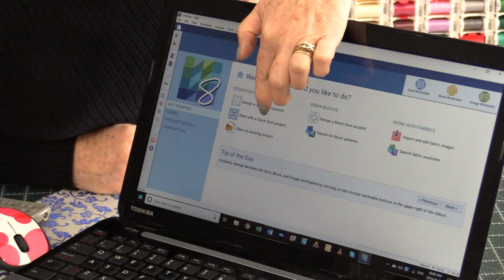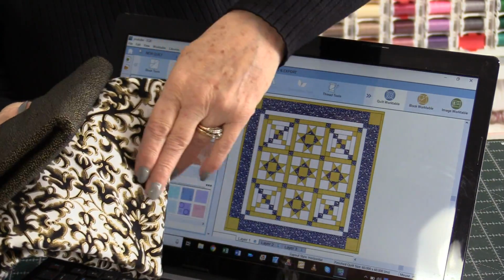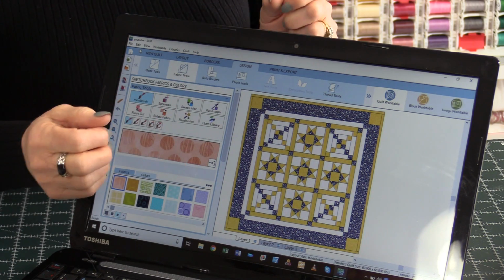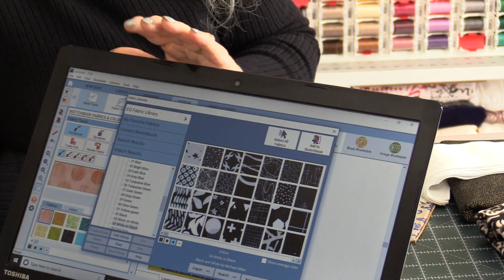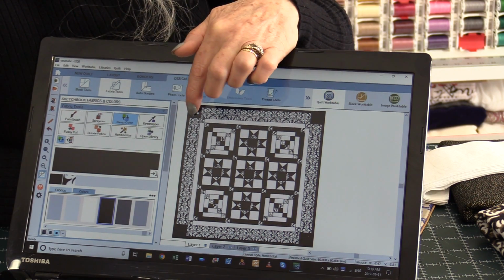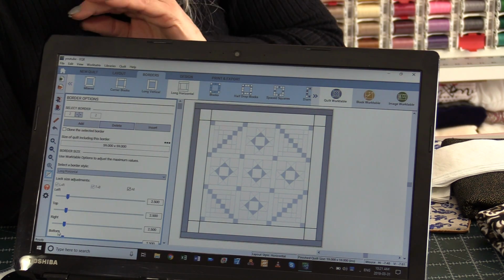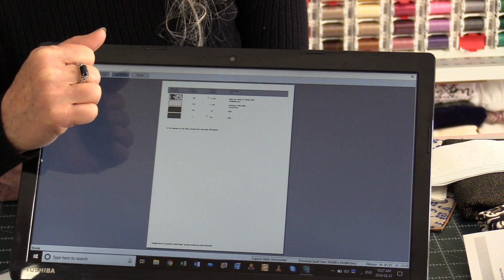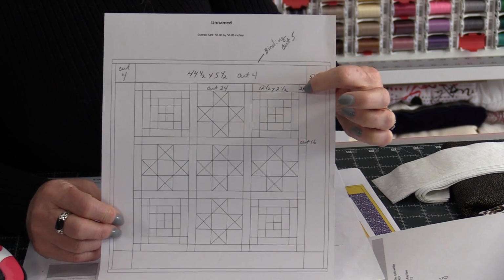Changing and Making an EQ8 Quilt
With a quick click of the button, the colors and fabrics change. Now I am ready to make the quilt. “GREAT NEWS!!! Many thanks to EQ for their generosity.